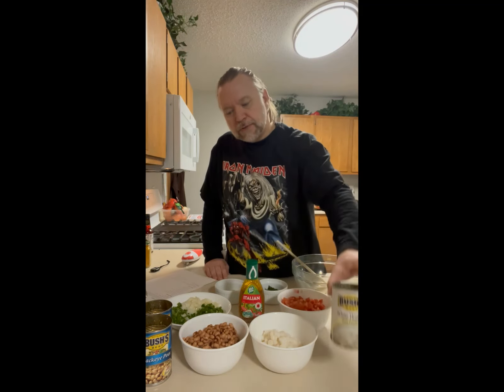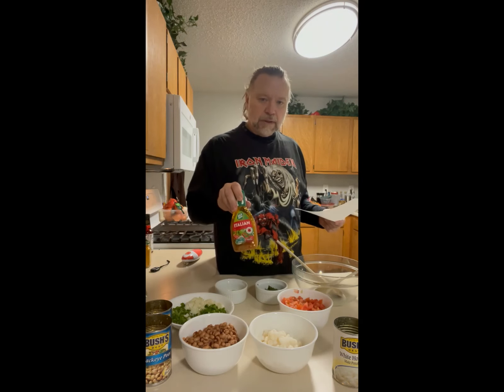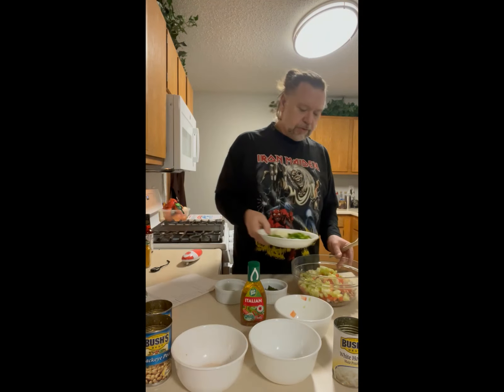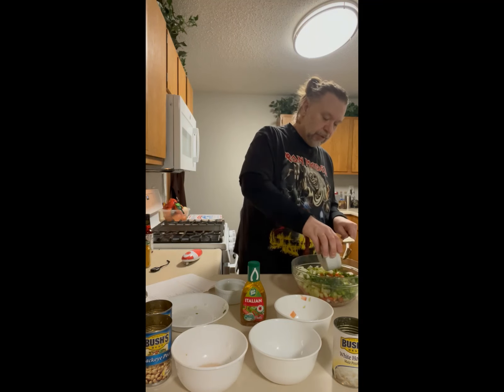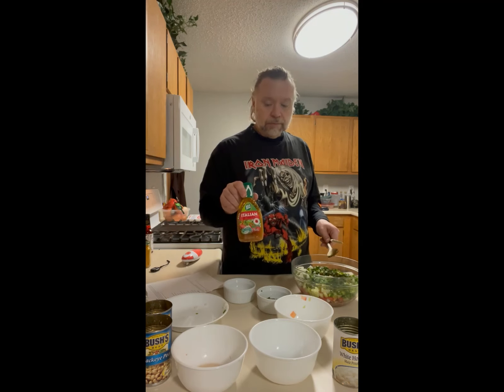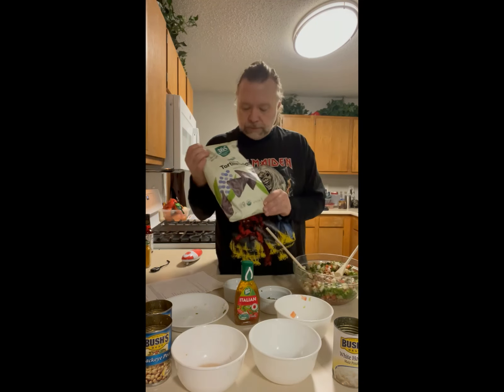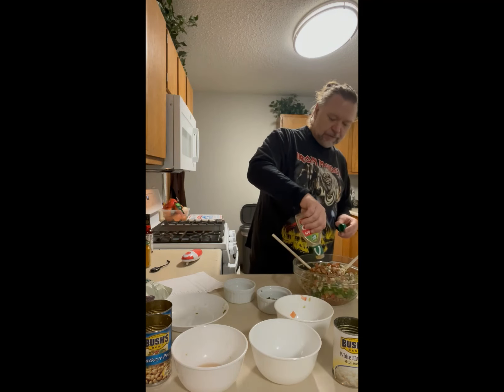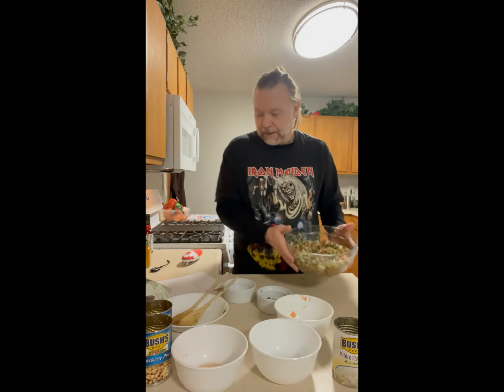Texas Caviar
Helen Corbitt, famed 1950s Neiman Marcus food director, first served "pickled black-eyed peas" on New Year's Eve at the Houston Country Club. Marinated in garlic-and-onion vinaigrette, they were a huge hit and were later christened "Texas Caviar." As the recipe made its way across the South, bell peppers, corn, and other ingredients were added. The big surprise here? Green tomatoes bring a bright, almost citrusy note to the mix.

By Southern Living Test Kitchen

INGREDIENTS

• 2 (14-oz.) cans of black-eyed peas, drained

• 1 (15.5-oz.) can of white hominy, drained

• 2 medium tomatoes, chopped

• 2 green tomatoes, chopped

• 1 medium green bell pepper, chopped

• 2 jalapeño peppers, chopped

• 1/2 cup onion, chopped

• 1/2 cup fresh cilantro, chopped

• 2 garlic cloves, minced

• 1 (8-oz.) bottle of Italian dressing

DIRECTIONS

1. Stir together the first 9 ingredients in a large bowl. Add the dressing to the black-eyed pea mixture, stirring until combined. Cover and chill for 2 hours. Drain. Serve with tortilla chips.

SOURCE

Recipe Revival: Southern Classics Reinvented for Modern Cooks (2016; Time Inc. Books)